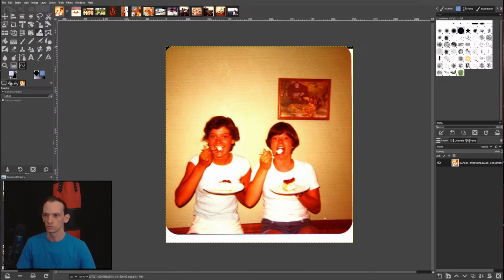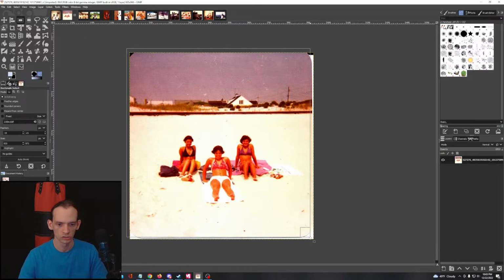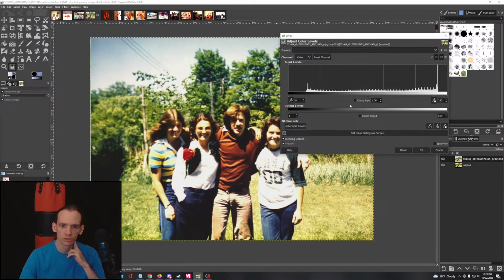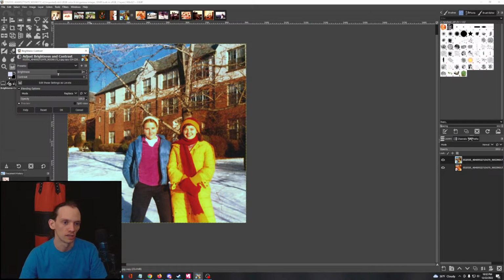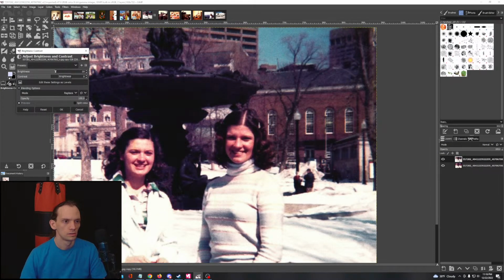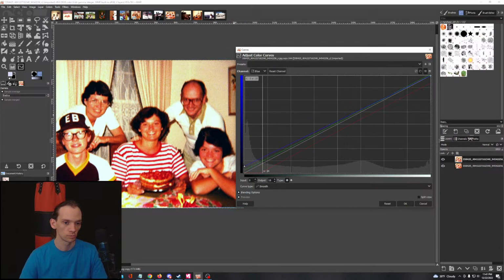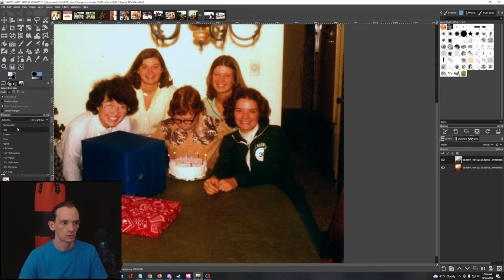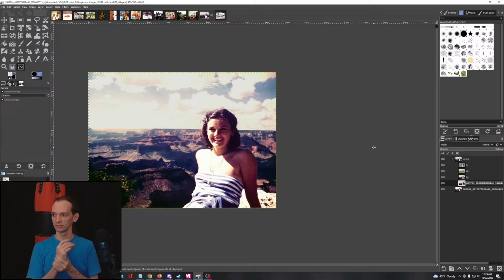Using the GIMP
Fixing some old photos for Christmas